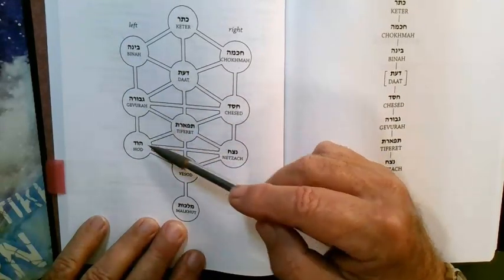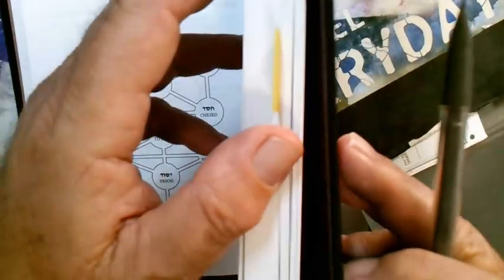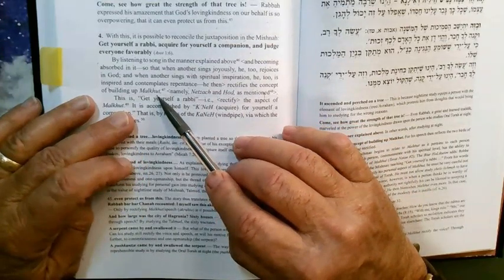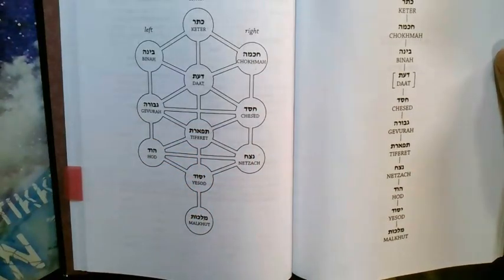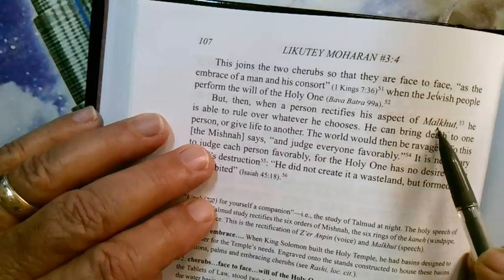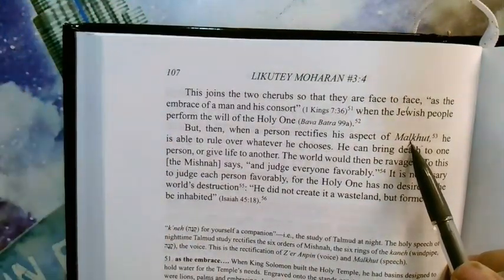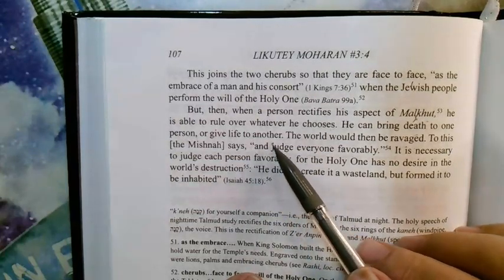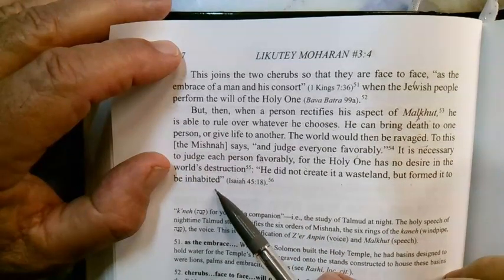R Nachman Breslev Likutei Maharan 10 Sivan 5783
The secret of Music.